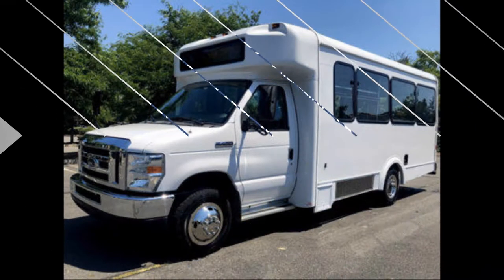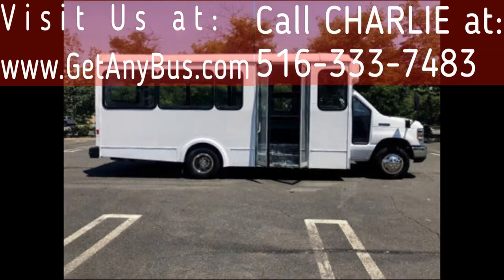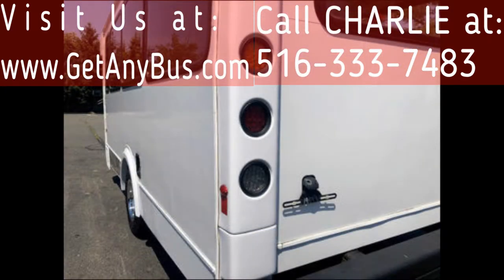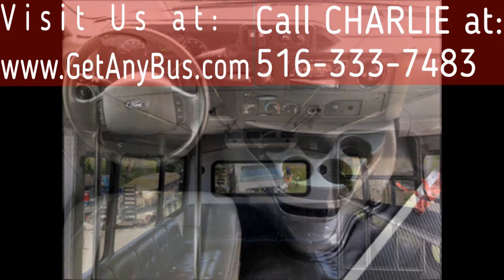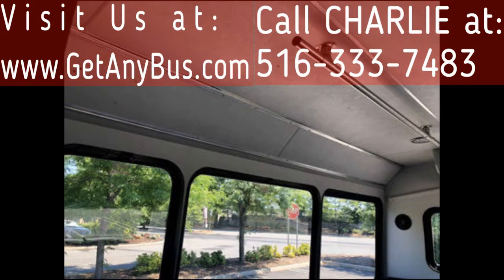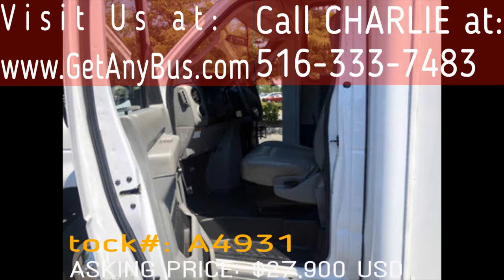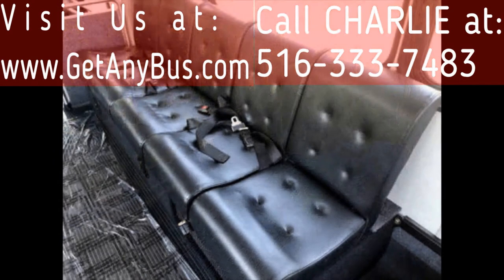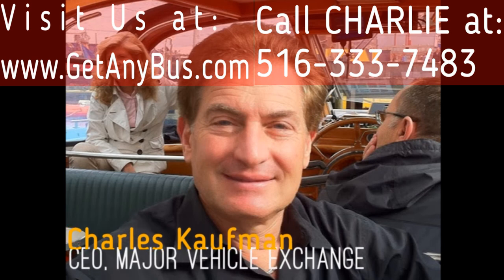Quality used buses for sale | 2016 Ford E-450 Non-CDL Shuttle Bus For Sale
2016 Ford E450 Shuttle Bus
Late Model Shuttle Bus w/ Interior Luggage and Perimeter Seating

2016 Ford E450 Shuttle Bus
For Senior Tour Charters Student Church Hotel Transport
VIN #: 1FDFE4FS7GDC41175
Stock #: A4931
Condition:Used Clear Title
Engine:6.8L V10 Triton
Transmission:5 Spd Automatic
Mileage:84,000
Drivetrain:Rear Wheel Drive
Exterior Color:White
Vehicle Overview
2016 FORD E-450 14 PASSENGER MULTIPURPOSE SHUTTLE BUS

THIS BUS IS FULLY DETAILED & IN EXCELLENT CONDITION BOTH INSIDE AND OUT!

ELECTRIC DOOR - CO-PILOT SEAT - HIGH CAPACITY AIR CONDITIONING FRONT & REAR - ANTI-LOCK BRAKES - AM/FM/CD STEREO WITH SPEAKERS THROUGHOUT - INTERIOR LUGGAGE RACK.

DELIVERY ARRANGED ANYWHERE IN THE UNITED STATES OR CANADA.

Major Vehicle Exchange presents this handsome 2016 E-450 14 passenger bus with 84,000 miles and is equipped with an durable Ford Triton V10 6.8L gas engine with automatic transmission and overdrive. We have retouched the exterior, detailed and inspected this bus from bumper to bumper to give it a like new appearance. As part of our regular reconditioning process the bus was fully serviced and inspected. Any repairs were done as needed to make this bus fit for any use. The vinyl seats with seatbelts are in excellent condition as well as the rest of the cabin. All electrical and mechanical equipment is in proper working order. There are no known problems with this vehicle and the bus is 100% ready to go.

Clean, lightly used and perfect for church groups, large families, or group travel. Ideal for activity and outings for hotel, airport and casino runs. Rides smoothly and handles well. Perfect for Limousine Shuttle Service, Church, Real Estate, Beer or Winery Tours and much more. This Ford bus is loaded with GREAT equipment including an electric passenger door and interior luggage rack plus a Co-Pilot Seat. It has numerous safety features and a full complement of comfort accessories. The motor is perfect and the automatic transmission shifts smoothly. All other mechanical functions work perfectly. The A/C (front and rear) blows strong and cool, while the dual heat is perfect for the winter season. The tires are excellent with more than 85% of tread remaining. This bus was quality built as you can tell by the coach, which looks great. The exterior has been touched up for an excellent appearance and the interior is in excellent condition, having been cleaned regularly with minimal wear and tear. This bus is very roomy and spacious, guaranteed to provide passengers and drivers with a smooth and comfortable ride.